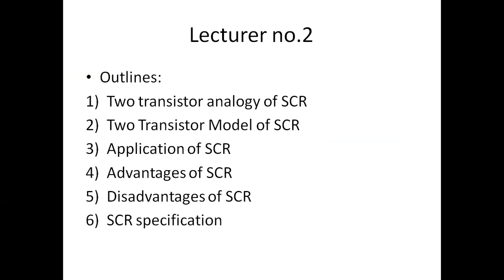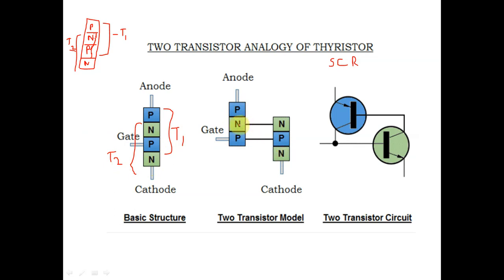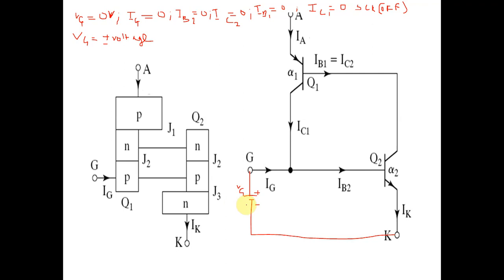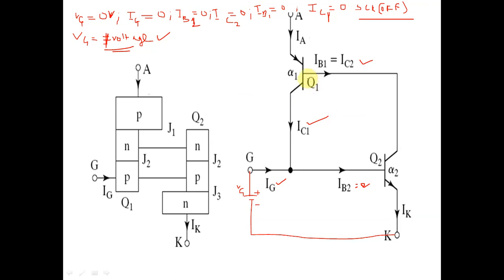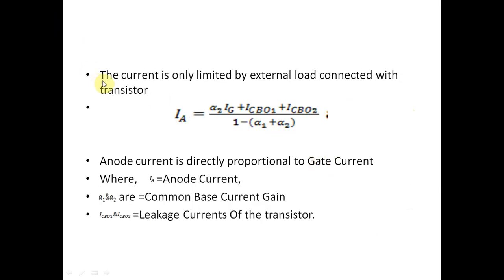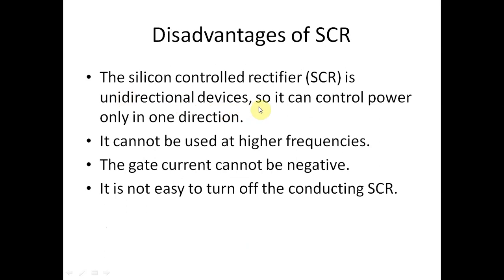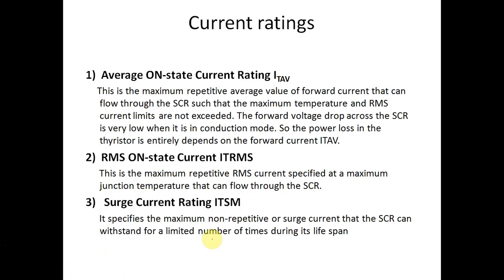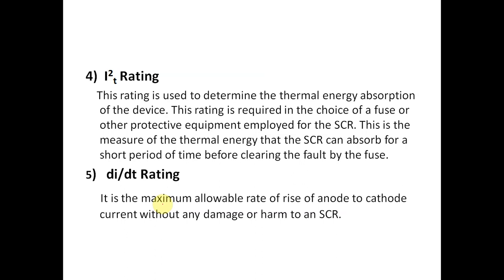Thyristor Family_Lecture No_2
FPE_22326_SY_EE3I